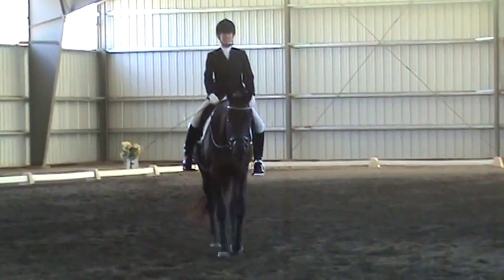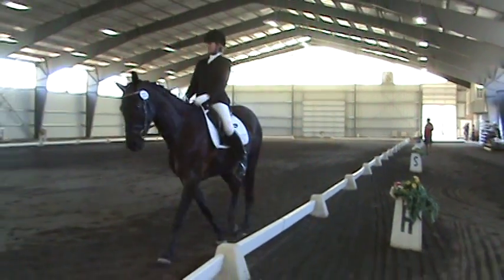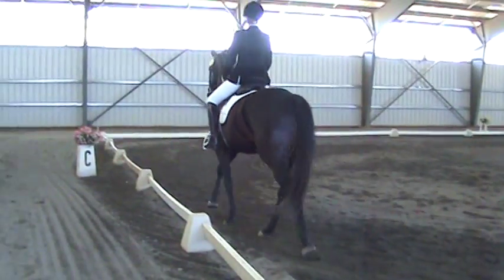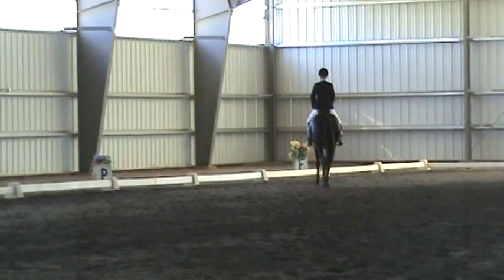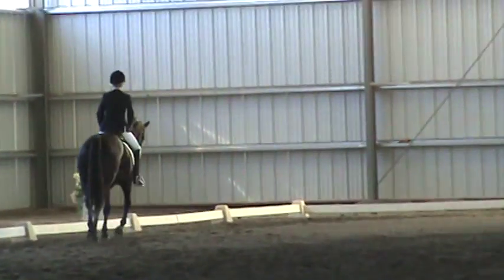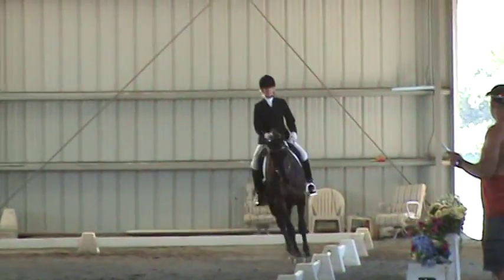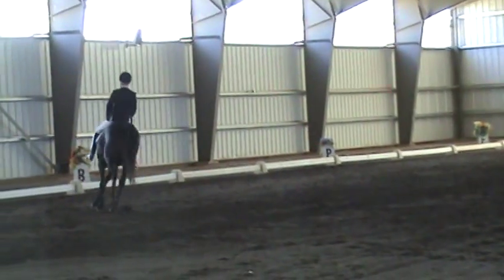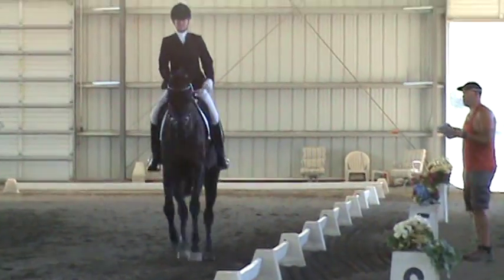Siroco - 6-14-15 (3)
Siroco, Training level Test 3, third place with 66.59%
Trained and ridden by Britney Silveria